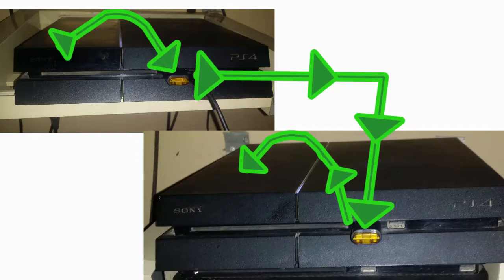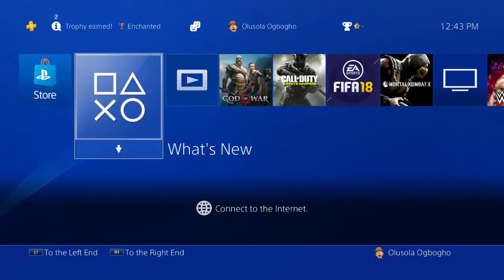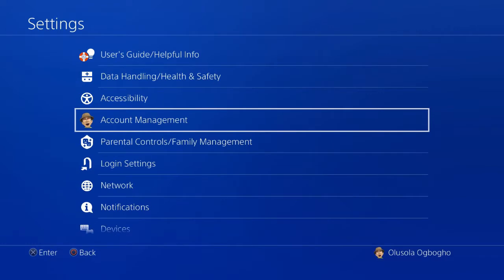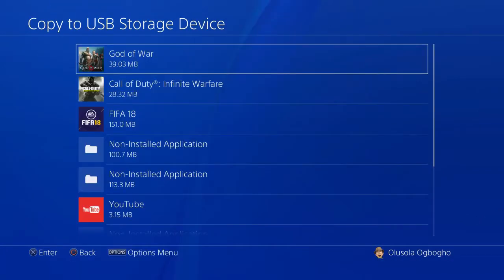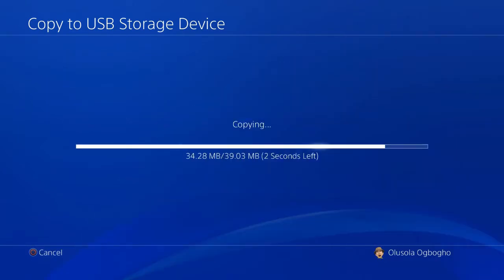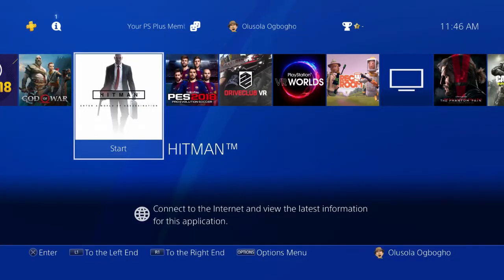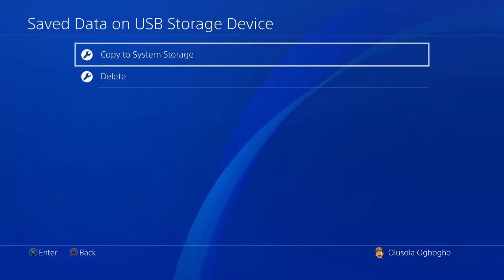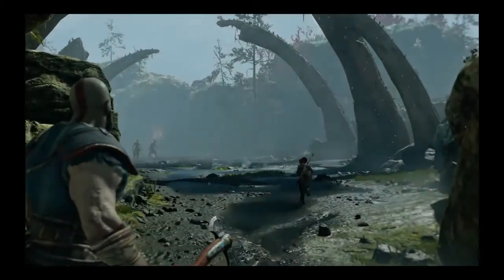copy saved game progress from your PS4 to USB and upload on another PS4.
Copy Saved game Progress form your PlayStation 4 to USB.